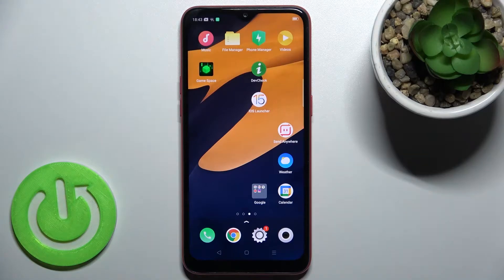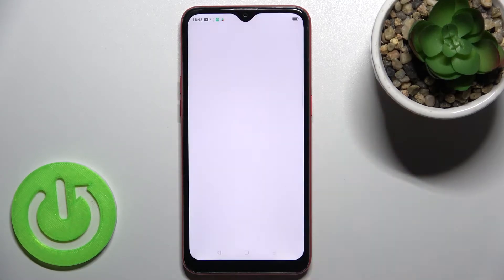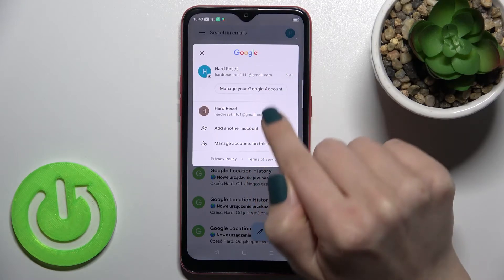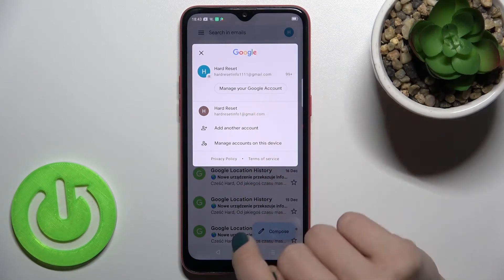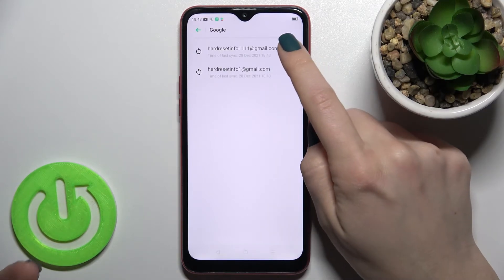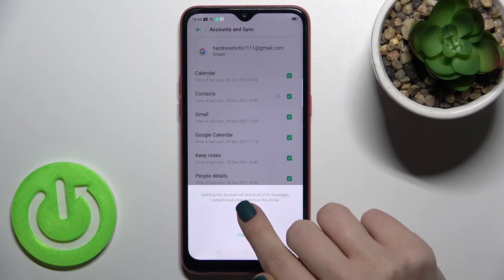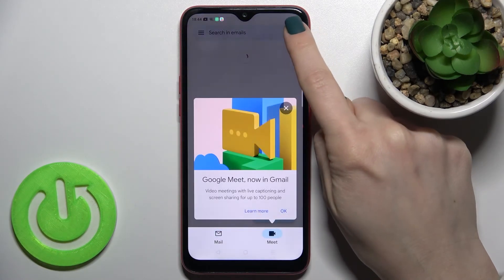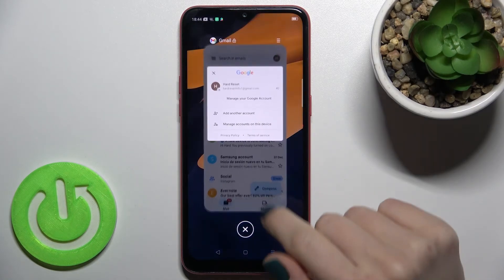How to Log out from Gmail Account in Oppo A1K - Access Gmail Account Settings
If you want to Logout from a Gmail Account in Oppo A1K, nut you are not sure how to, then look up! In this tutorial, our expert will show you how to successfully access Google Accounts Settings, and log out from the chosen one successfully. So, follow all steps left by our expert and easily Logout whenever you need to within minutes. Let’s get started!

How to Logout from Google Account in OPPO A1K? How to Leave Google Account in OPPO A1K? How to Sign Off from Google Account in OPPO A1K? How to Manage Google Account in OPPO A1K?